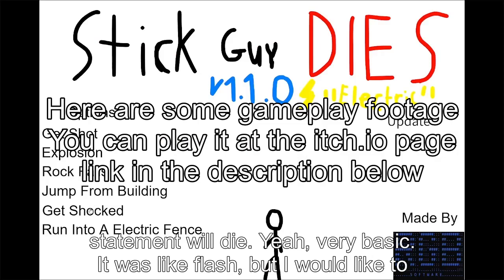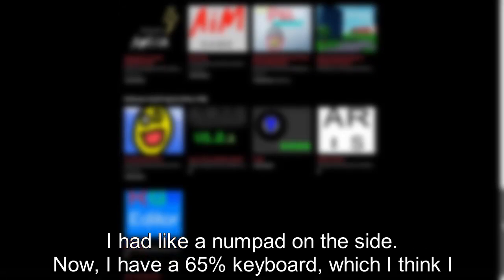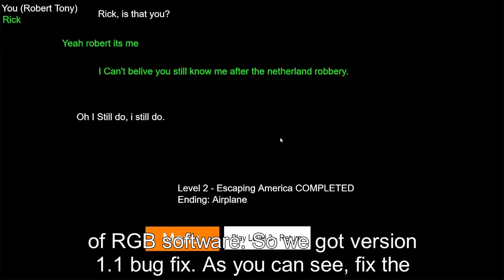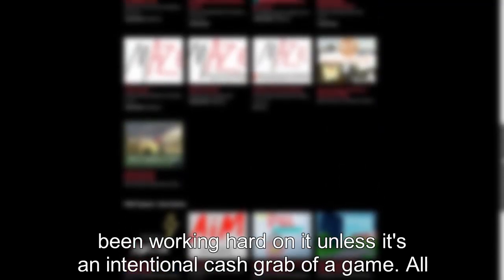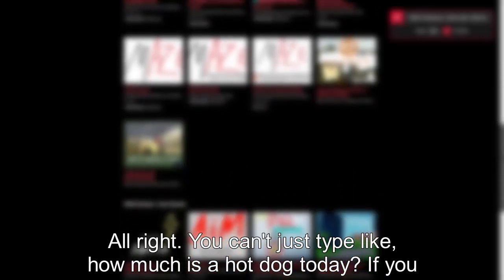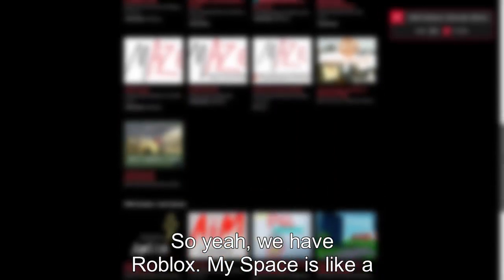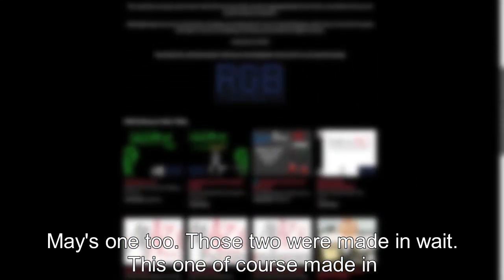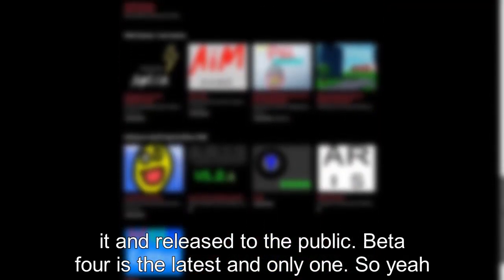RGB Software: History and re-opening it.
Hi there, and welcome to Miguel's gaming channel, Home of gameplay videos ranging From ROBLOX to CSGO to Call Of Duty to American Truck Simulator,
We are PG-13 (Sometimes 14+)

Here's is a Deal:
And You Get A Wonka Bar 🍫 With a golden ticket!

I play CSGO, Valorant, and ATS when I'm live! here on youtube.

We don't accept bots or spam! so beware!